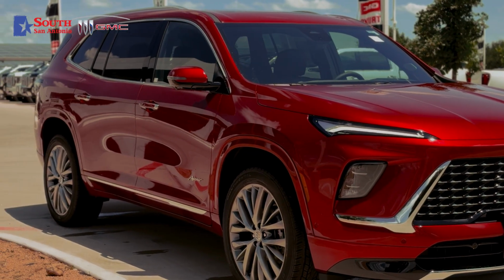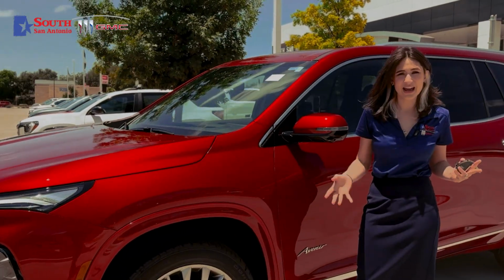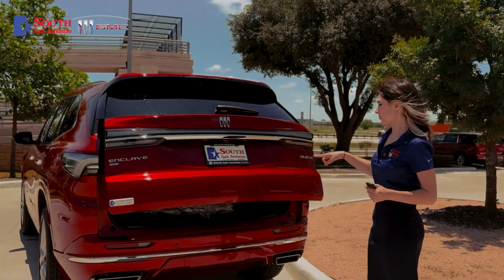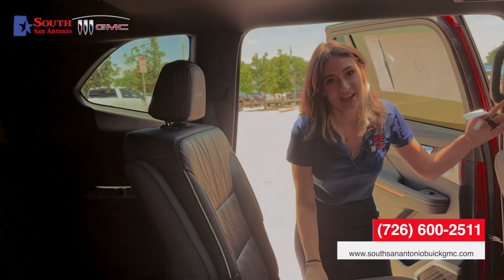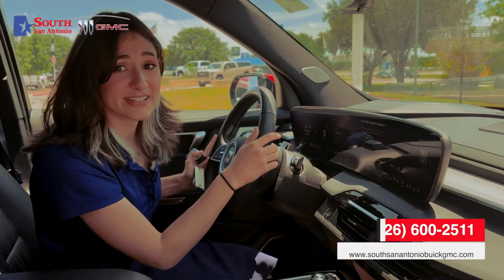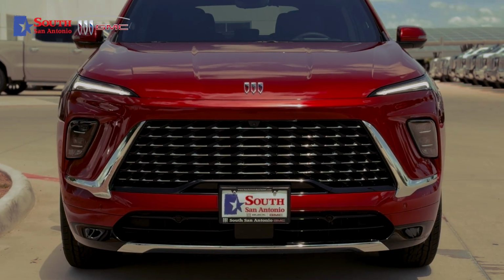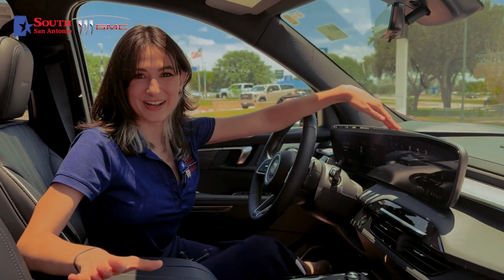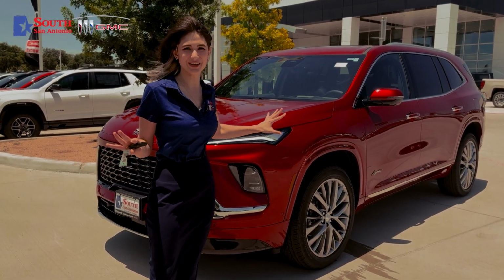The 2026 Buick Enclave Avenir isn't the SUV you remember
Are you looking for the best 3-row luxury SUV for your family in 2026? In this comprehensive walkaround and review, we get up close with the all-new 2026 Buick Enclave Avenir.

If you are currently researching family SUVs that balance premium luxury with real-world practicality, this video is for you! We explore the interior space, capabilities, and the technology that makes the Enclave Avenir a top contender in the competitive 3-row SUV segment.

What you need to know before buying a 2026 Buick Enclave:

Family-Friendly Comfort: A look at the 3rd-row accessibility, legroom, and cargo capacity for road trips and daily errands.

Premium Avenir Trim Details: Why the Avenir trim stands out with its exclusive interior materials, refined styling, and advanced comfort features.

Tech & Connectivity: A demo of the class-leading 30-inch diagonal infotainment system.

Safety Features: The Buick Safety Suite is packed with peace-of-mind technology designed to keep your family protected on the road.

Why Shop at South San Antonio Buick GMC?
We aren't just here to show you the car; we’re here to help you find the right fit for you and your family's lifestyle. Serving the San Antonio area, we prioritize transparency and an stress-free shopping experience for all our customers.

Ready to see it in person?

This vehicle as shown is available for $61,704 on our website, as of the video post date! Stock number is B0879. Make sure to browse the rest of our Buick inventory at the website link above!